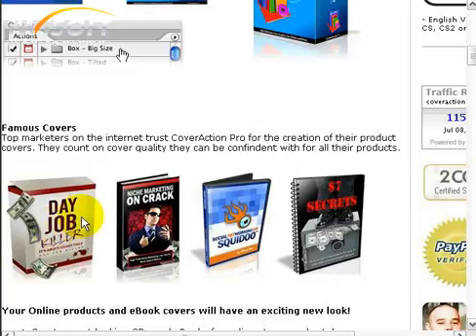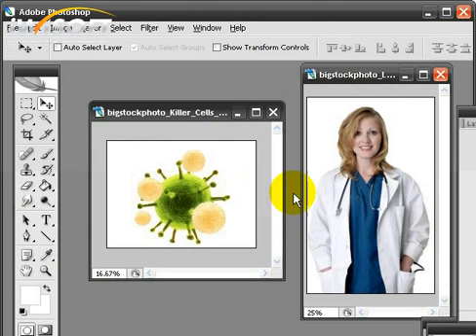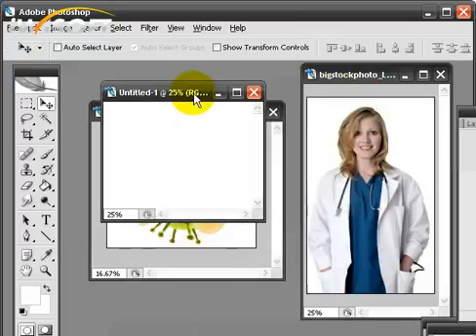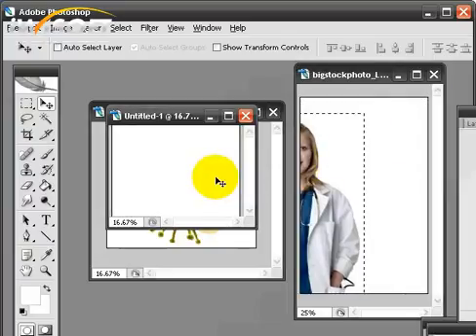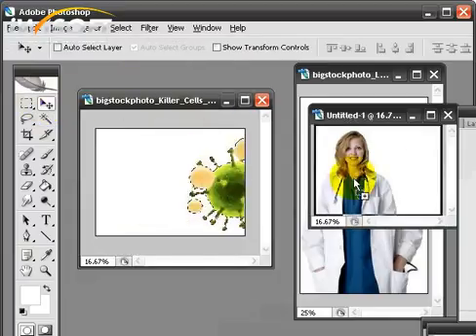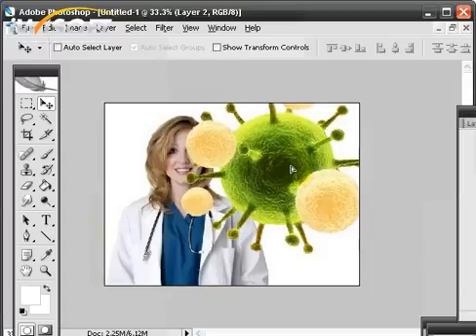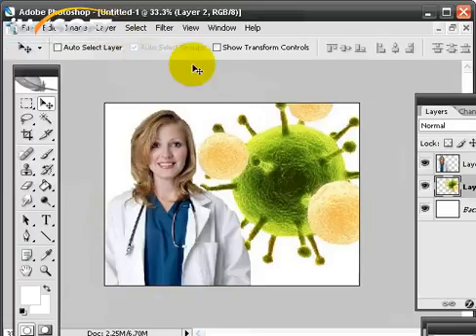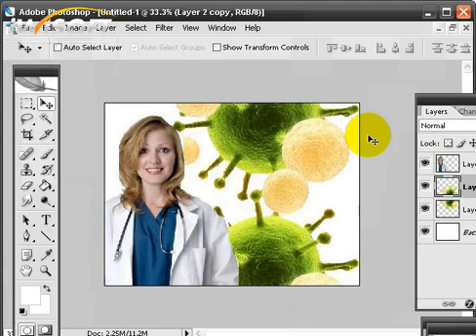PHOTOSHOP - Tutorial 4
How To Work With Layers